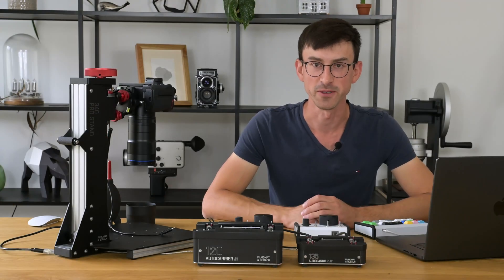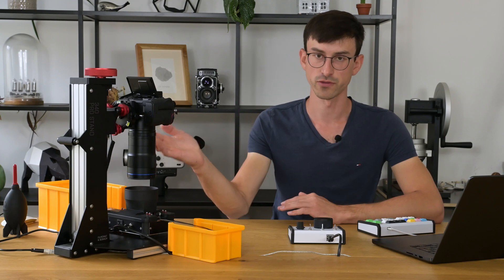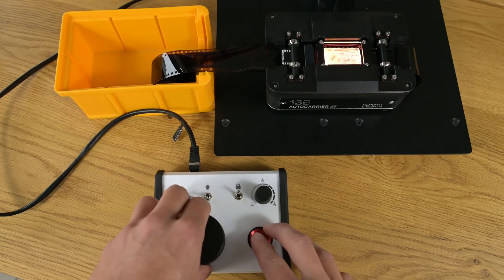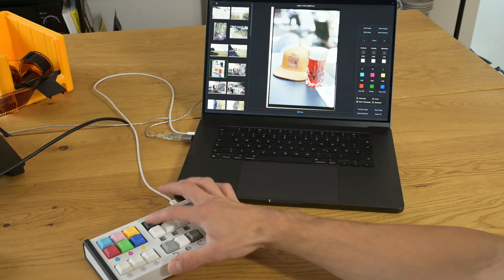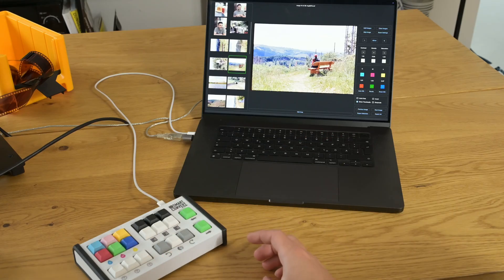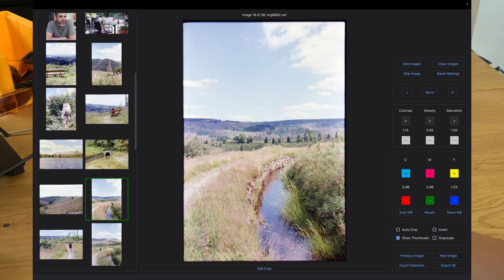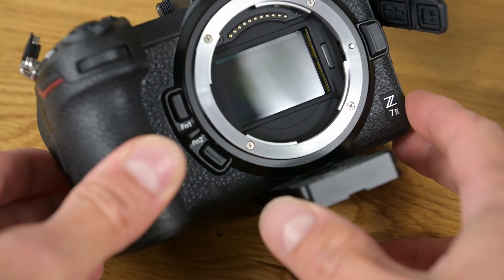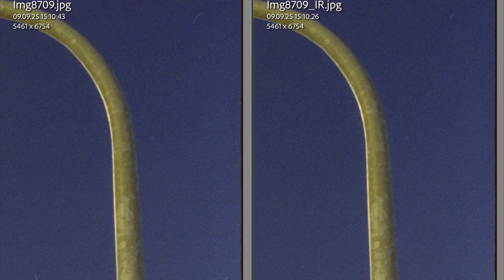Scanning film in 2025 with the new Autocarrier scanning system and SmartConvert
In this video, we take a closer look at the Filmomat Autocarrier scanning system for 35mm and 120 film. The Autocarrier elevates camera scanning to a professional level, delivering an exceptionally fast and efficient workflow.
We’ll also dive into my software SmartConvert, which makes it easy to convert negative RAW files into high-quality positive images.
Finally, I demonstrate the automatic infrared dust removal process - made possible with the IR-ready Autocarrier. For the first time, camera scanning can be used with fully automated IR dust removal, bringing even cleaner results to your film scans.

Equipment used in this video:

135- and 120-Autocarrier (IR-Ready)
340/540 Pro Stand
Nikon Z7II camera (full spectrum modified)
Industrial IR lens
SmartConvert
SmartConvert Control Panel

All items are available in the shop at shop.filmomat.eu

0:00 Intro
1:03 Camera and software setup
2:40 Autocarrier Control Panel
3:22 Typical workflow (Manual Mode)
4:00 Semi Mode
4:24 Auto Mode
5:34 SmartConvert
7:26 SmartConvert Copy/Paste Feature
8:45 SmartConvert Color Balancing
10:55 SmartConvert Export
11:55 Automatic IR dust removal
14:39 Outro